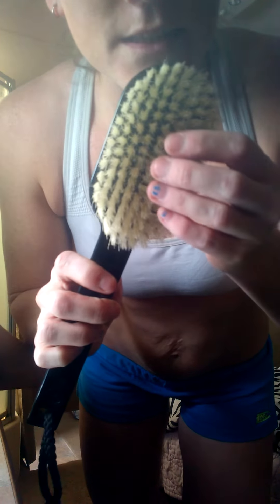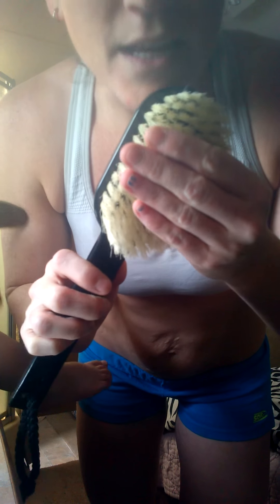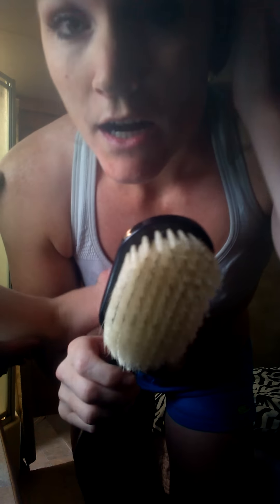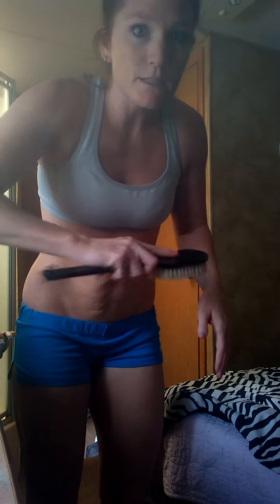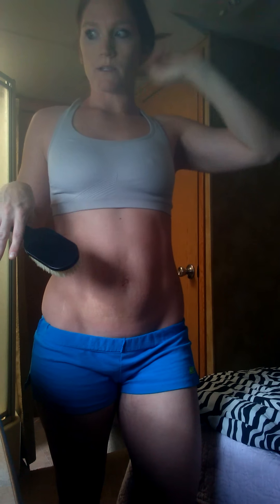Dry brushing and stretch marks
Restarting again for skin and stretch marks benefits